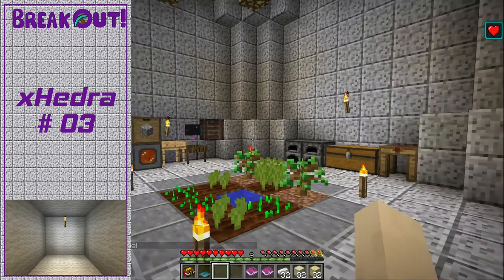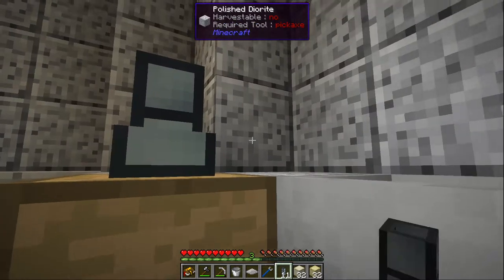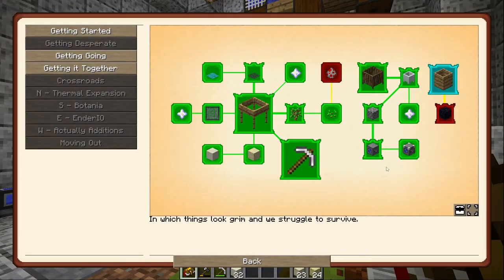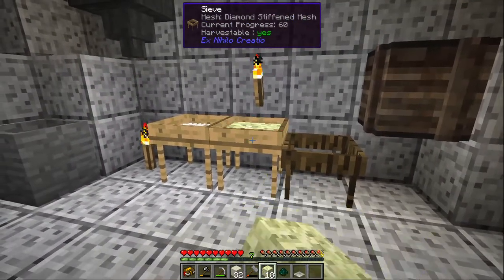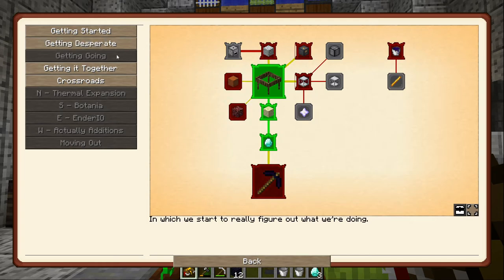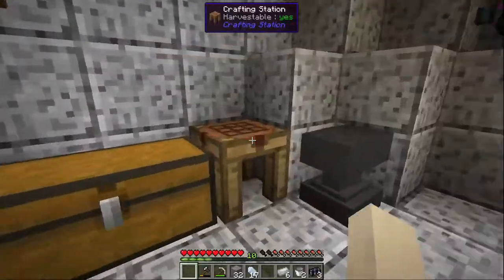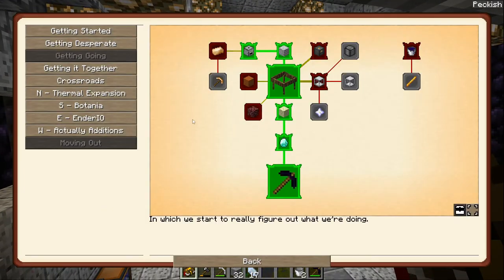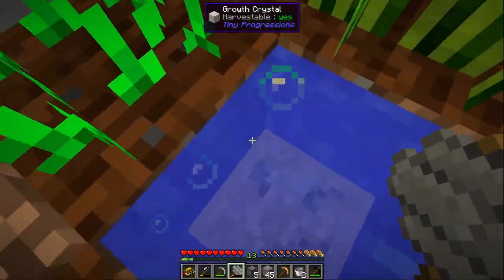Breakout E03 - The Obsidian Pickaxe and the Base of Darkness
Hello everyone, xHedra here bringing you episode 03 of Breakout, a modpack by acanthea.

So in this episode I would like to say that we are going to take it slower BUT AHAHAHAHAH NOPE...

  Today's episode is all about the breaking out of the next sheel but we need to ramp up some resources and get rid of the ANNOYING TREES.
  Don't forget to check the Strainers
  First things first, I got everything ready to craft that Anvil and enchant the Diamond Mesh so let's do that
  I also prepared some Sand and Dusts for more/new resources and to progress some quests...
  BUT before we do that, LAVA... LAVA is required and lots of it
  Craft 4 more crucibles (28 Clay and 28 Bonemeal)
  Cook 4 Tin, 2 Lead and all the Iron I have
  Setup 5 Crucibles in a line with Lava to be x3 instead of x1
  Fill them up with Cobblestone
  Cook 5 sand
  Do the Sand quest and the Dust quest until I get the quest done and at least 5 redstone
  Craft 5 Servo
  Automate the filling and extraction of Lava which is now FULLY automated
  We are going to need alot of Lava so let's setup 3 more sieves 9
  While we are waiting for Lava, let's do the Diorite Quest
  Then do the End Stone Quest
  The Diamond Quest
  The Obsidian Pickaxe Quest
  And because I can't control myself, of coursse I did the condensed quest to be able to sieve massive resourcees